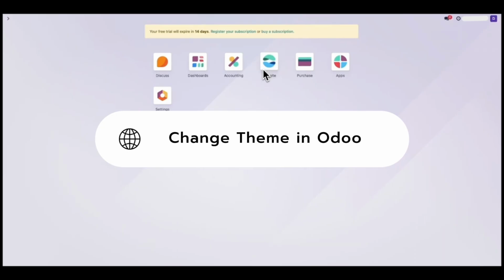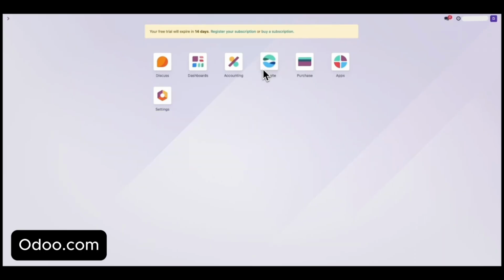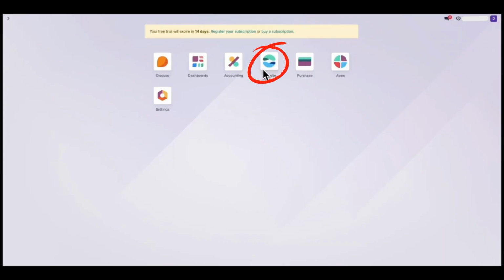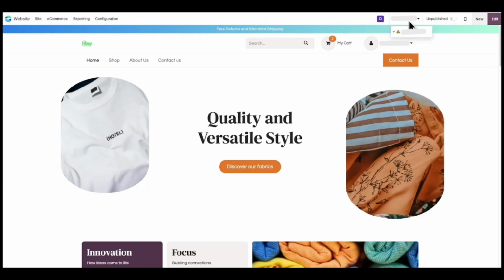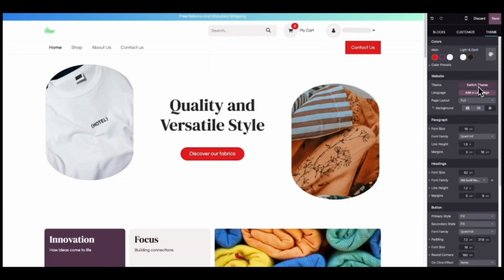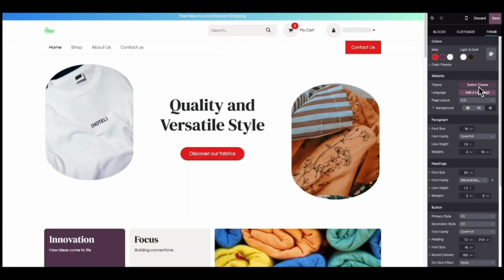How to Change Theme in Odoo 2025 (SIMPLE STEP)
Want to refresh the look of your Odoo website? In this tutorial, I’ll show you how to change the theme in Odoo step by step, so you can give your site a modern and professional design.

With Odoo themes, you can:

Switch between different templates quickly.

Customize colors, fonts, and layouts to match your brand.

Make your website more engaging and user-friendly.

By the end of this video, you’ll know exactly how to change, install, and customize themes in Odoo.